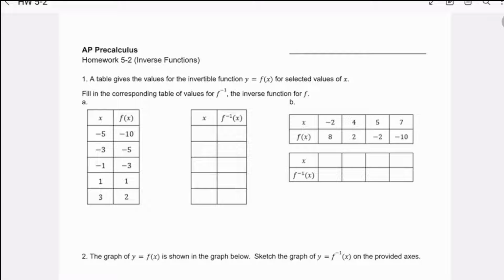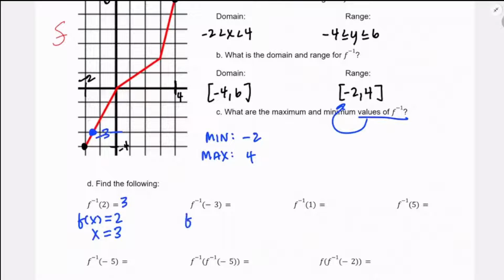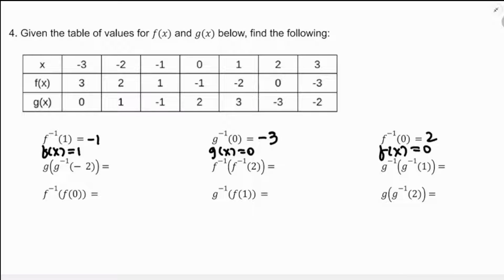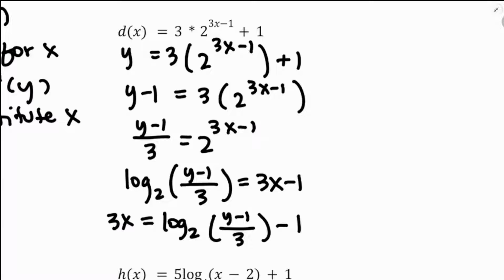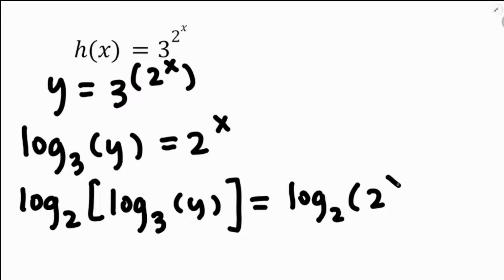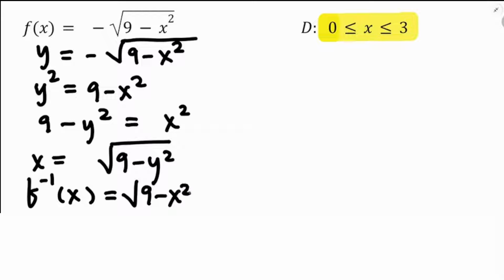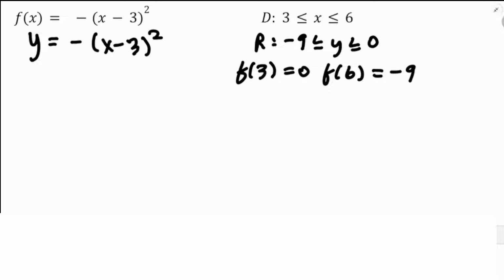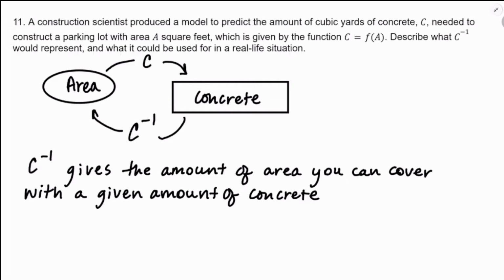Inverse Function Examples for AP Precalculus